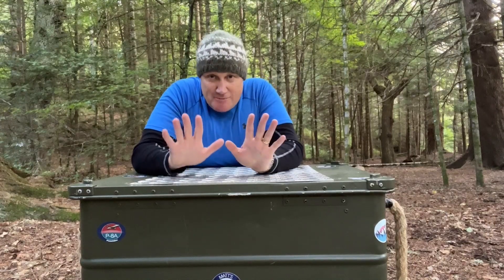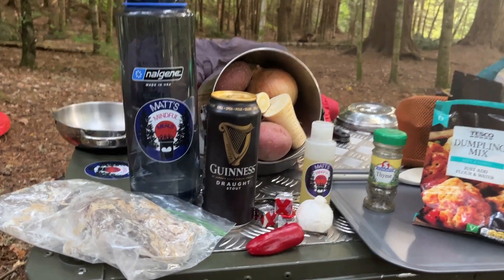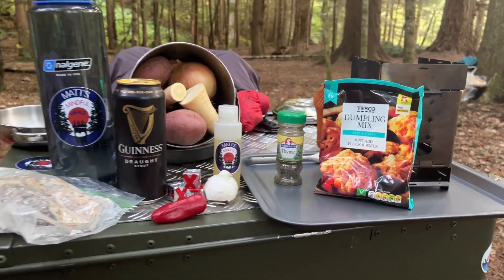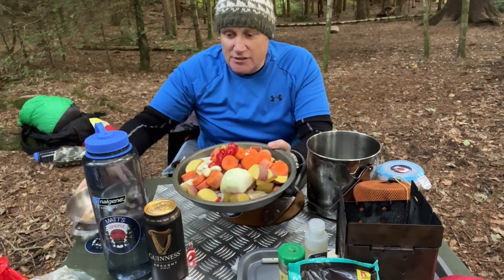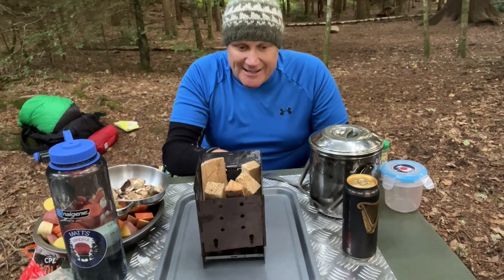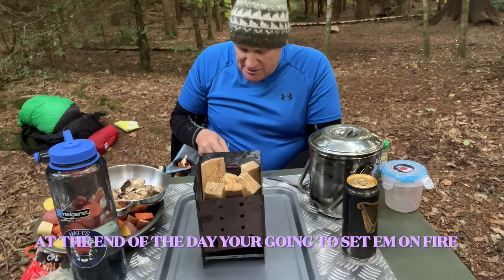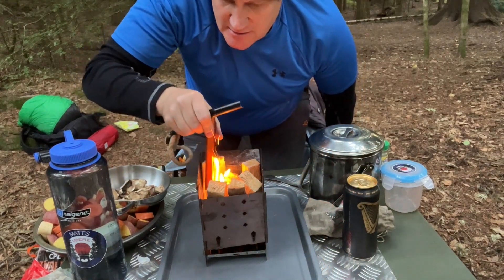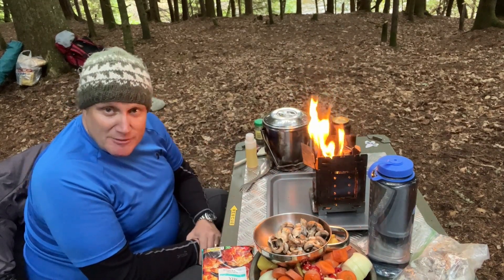Disaster avoided! Beef Stew & Dumplings cooked on a Firebox on a Chilly Scottish Wildcamping night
Beef Stew with Guinness, wow what a meal however, Mo had to go on a mercy mission and drive back home to collect my tent or we'd have had to get a little bit cosy!! Using My Outdoor Kitchen, which I call my Meal Machine!
I used the Meal machine but the cooking was done on a Firebox 5" Stainless steel G2(My Favourite!) and in my 12cm Billy can!